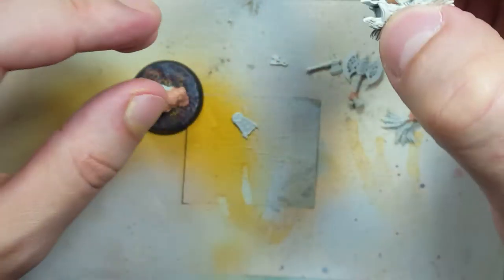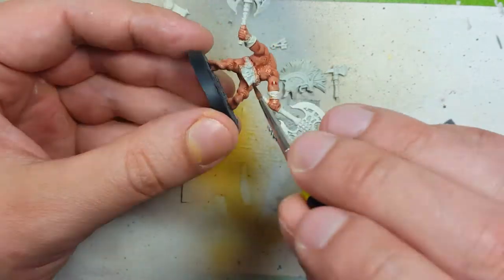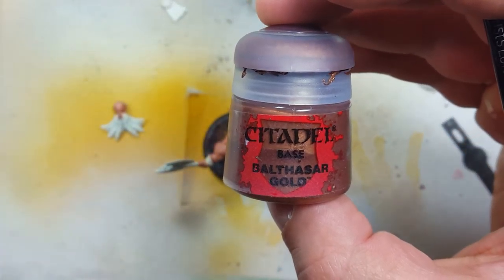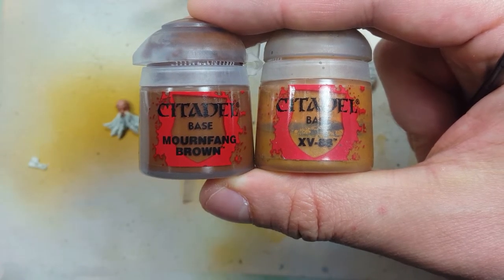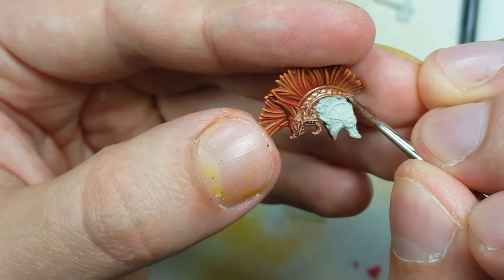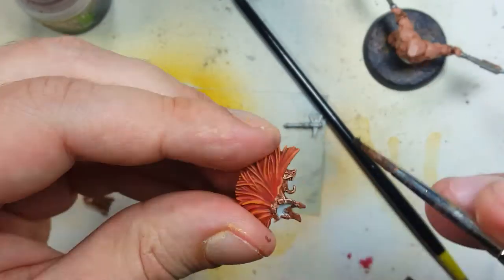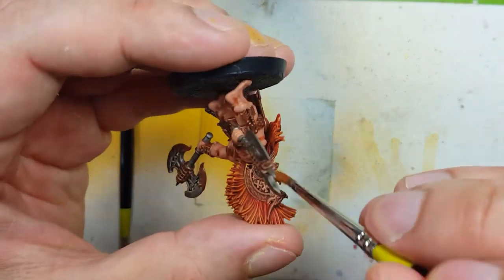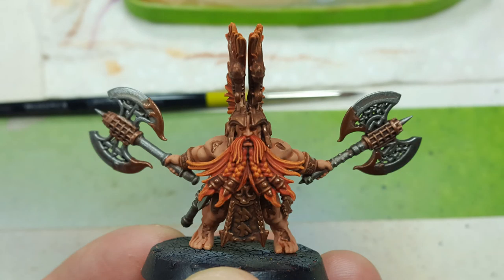Joyful Painting - Vulkite Berserker - A change of pace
By chance I was able to get my hands on a Vulkite Berserker.  Partially built and primed and so I carried the torch to finish it.  I give it an 8/10.  Pretty proud.